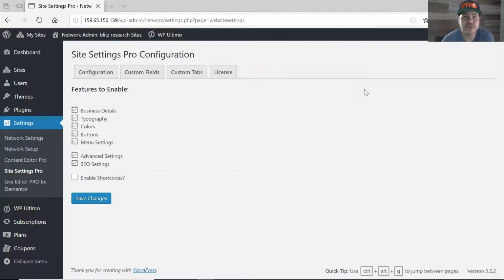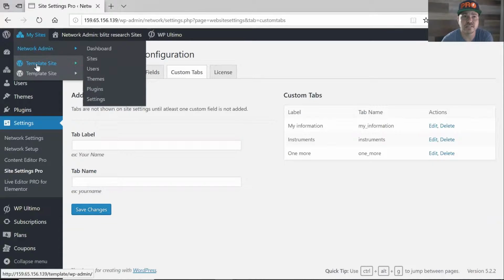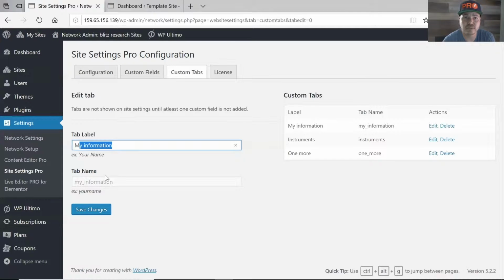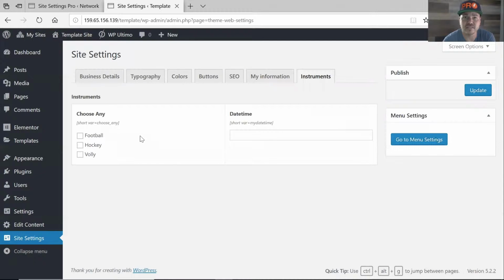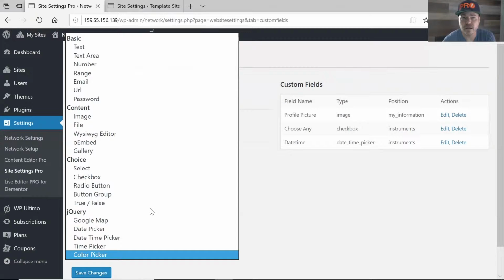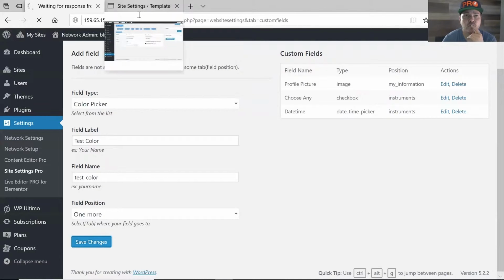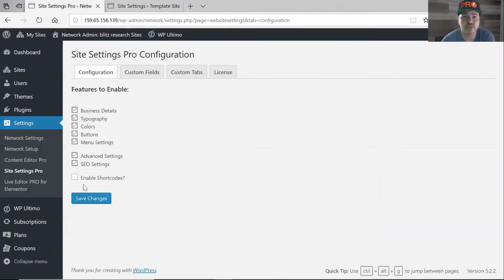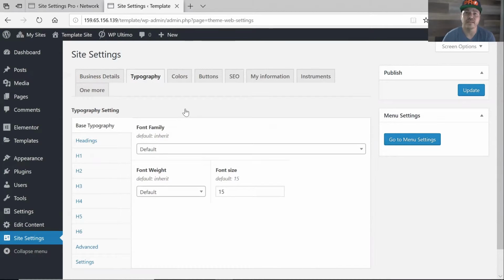WaaS.PRO WP Multisite Plugins: Site Settings PRO Major Updates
In this video I announce and demo the major updates coming for Site Settings Pro as well as touch on our upcoming plugin Settings Wizard Pro and how the 2 will work seamlessly together to give your customers an easy experience in setting up their new sites.